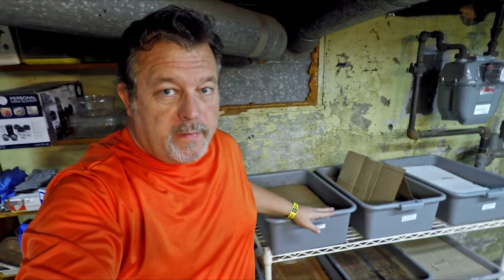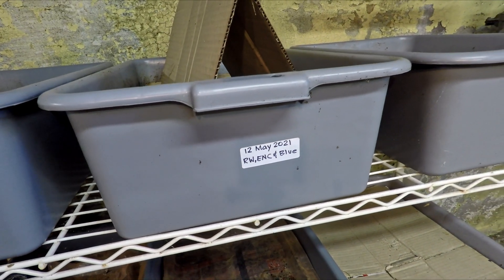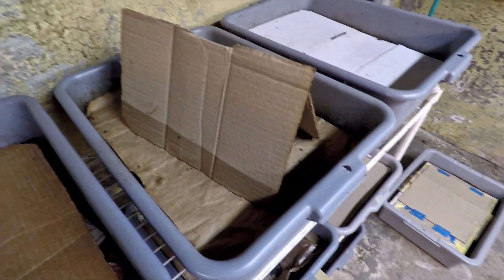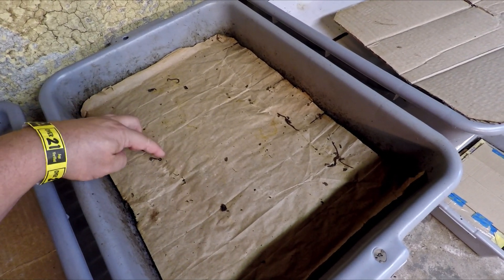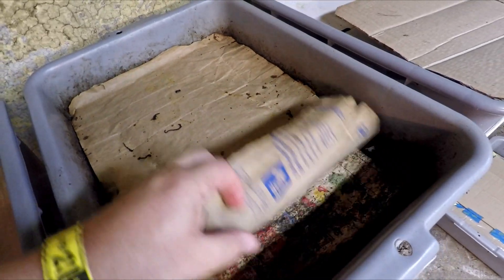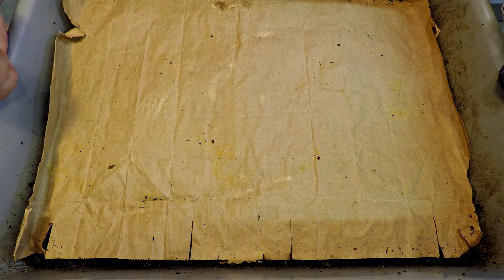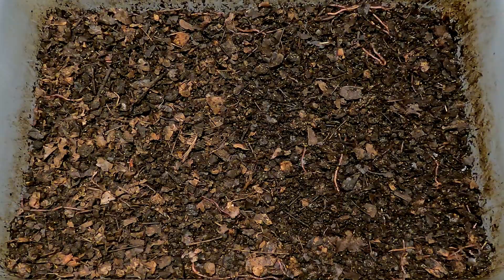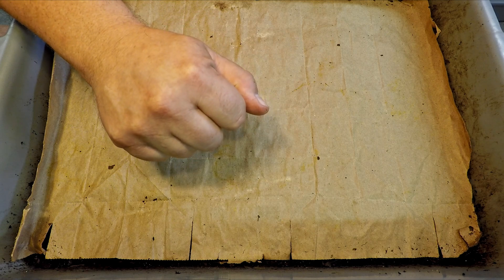132-day mixed worm bin's 15th feeding & switch from composting to foraging - vermicompost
The flighty behavior of the worms observed after last week's feeding is discussed & after the check-in is completed a post-feeding time-lapse is created to monitor the worm activity

DIATOMACEOUS EARTH:
5 lb bag food grade with duster
4 lb bag

NEEM CAKE
5 lb

NEEM OIL
16 oz
32 oz
128 oz

SEE-THROUGH COMPOST CONTAINERS:
3 chamber acrylic; includes 3 thermometers

00:00  |  Intro
03:27  |  Check last feeding status & open spot for adding final feeding
10:07  |  Application of food
13:17  |  Cover up
16:18  |  Post-feeding time-lapse